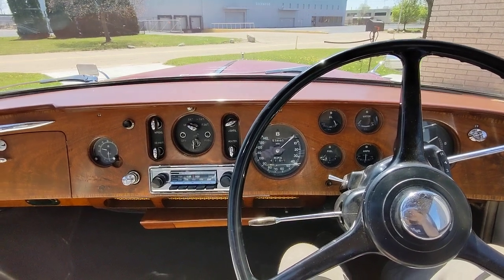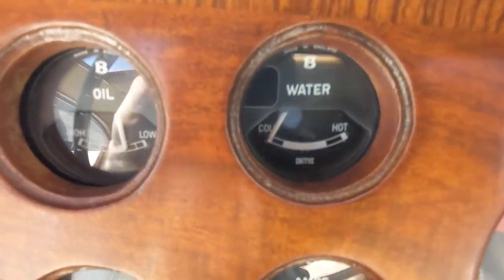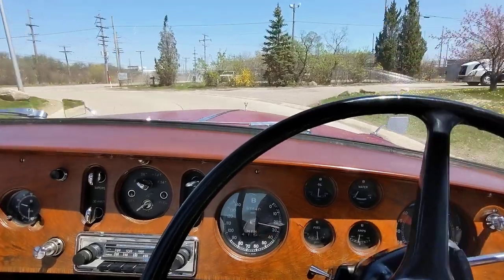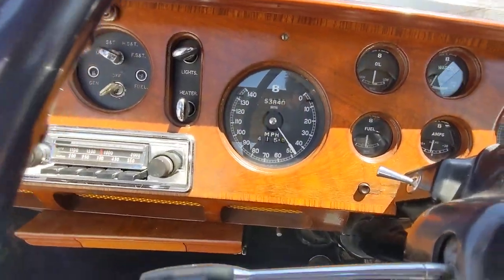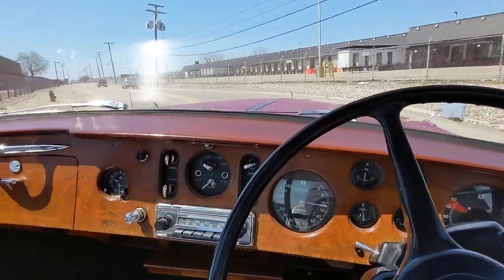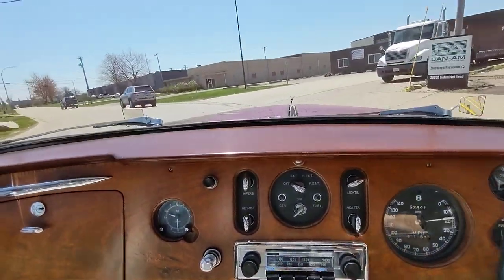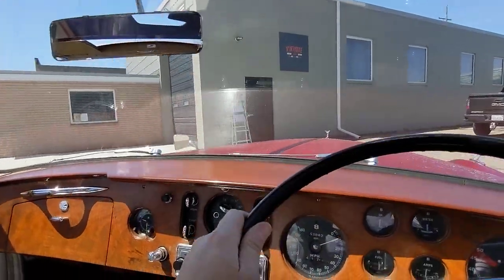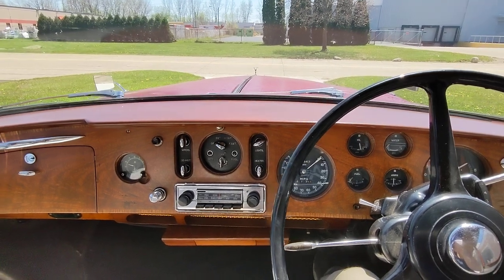1962 Bentley S2 Continental Flying Spur with coach work by HJ Mulliner driving POV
To be offered exclusively on Bring a Trailer.

Vintique Motors is thrilled to present this aluminum bodied 1962 Bentley S2 Continental Flying Spur with coachwork by HJ Mulliner!

Rolls-Royce had envisaged the Bentley Continental as exclusively a two-door car, but late in 1957 the decision was taken to sanction the production of a four-door variation by H J Mulliner. Introduced on the S1 Continental and known as the 'Flying Spur', this design was a collaborative effort by Rolls-Royce's in-house styling department and H J Mulliner and bore a strong resemblance both to the two-door Continental and to existing coach built four-door styles on Rolls-Royce and Bentley chassis'. To the Continental's existing qualities of pace and elegance, the Flying Spur added four-door practicality, a more spacious interior, and generously proportioned boot. The Flying Spur body style continued the V8-engined S2 Continental and was revised to incorporate the S3's four-headlamp front end following the latter's introduction in 1962.

This '62 S2 is one of the final S2s built and clothed in design no. 7508's 4-door and 6-light 'Flying Spur' bodywork, BC91CZ was ordered new by John A. Day, Esq, the High Sheriff of Devon in 1961, and delivered on March 29th, 1962, via Jack Barclay's dealership. It remained Mr. Day until passing to its second owner in 1973 and it would remain with the second owner for 40 years until being sold to its third owner via Bonham's at their Greenwich, CT sale in June of 2013. It would remain with the third owner until being acquired by its fourth owner from Virginia in March of 2016 and we are offering on behalf of the fourth owner.

This S2 is 1 of only 71 right-hand driver Bentley S2s of the 114 built with coach built Flying Spur design 7508. It was originally ordered in Caribbean Blue with Off White upholstery; it was repainted Maroon in the late 1970's or early 1980's under the second owner's discretion. It was optioned from the factory with power windows, power radio, 3-point seat belts color-dyed to match the seats, an inflatable lumbar support to be fitted in the driver seat. Later, a Webasto sunroof was added.

Rolls-Royce Enthusiast Club possesses a number of records for this S2 including the original sales order from March 15th, 1962, purchase agreement between John A. Day and Jack Barclay Limited, several build sheet documents, notes from the day it was road tested after being built, and transfer of ownership documentation from John A. Day sold it to MC Motors on April 16th, 1973. Under current ownership more than $28,000 has been spent on documented servicing and refurbishment and can be enjoyed in its current state or taken to the next level as a deserving full restoration candidate.